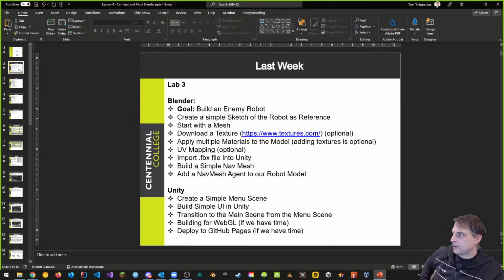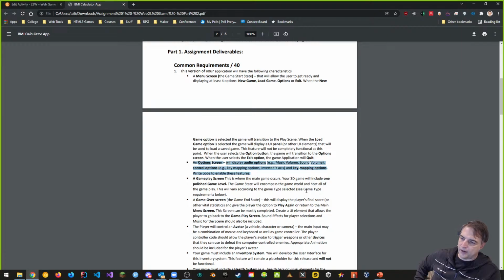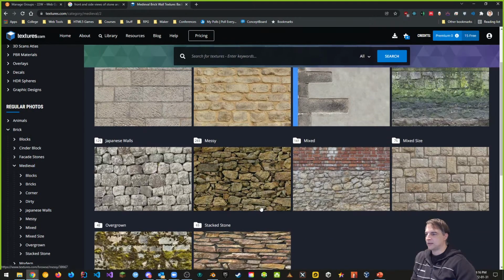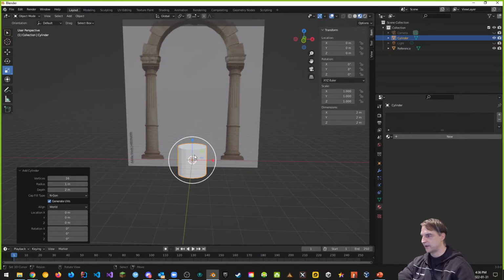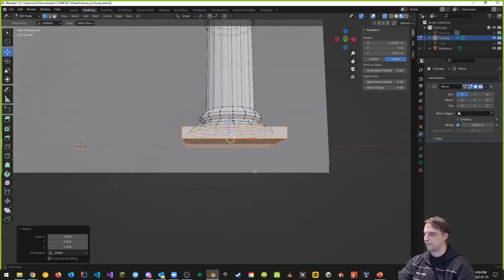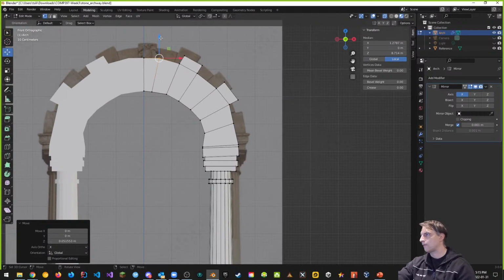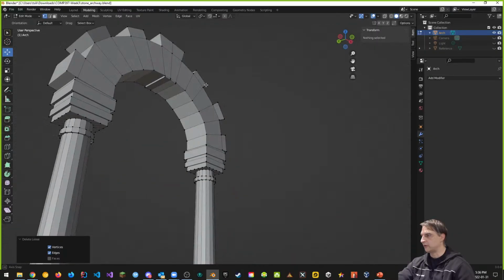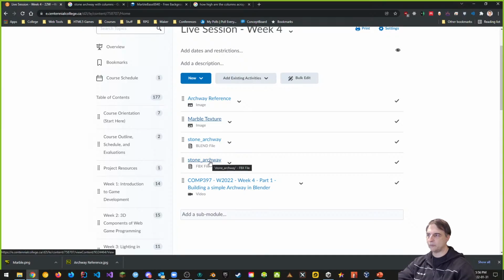COMP397 - W2022 - Week 4 - Part 1 - Building a simple Archway in Blender